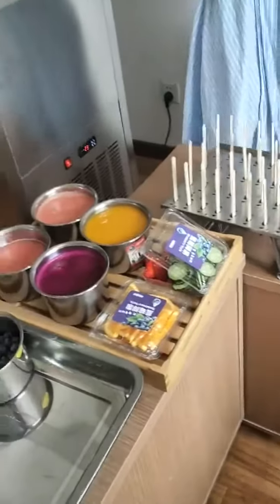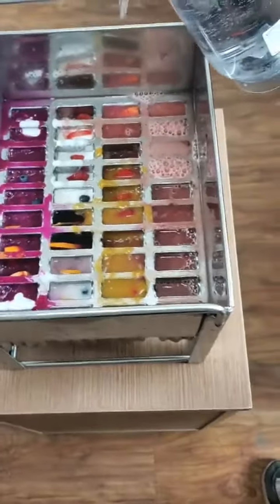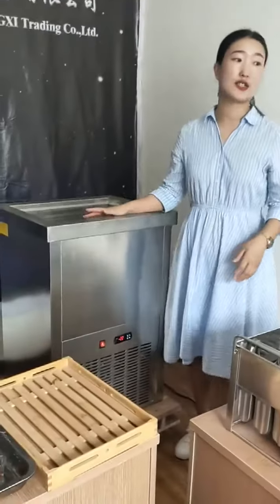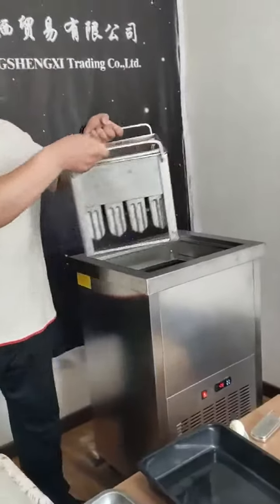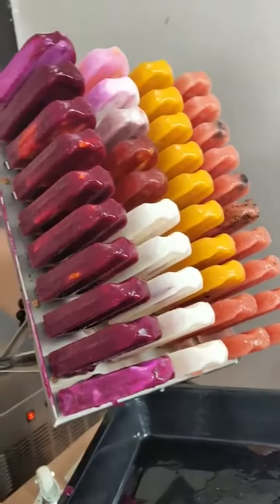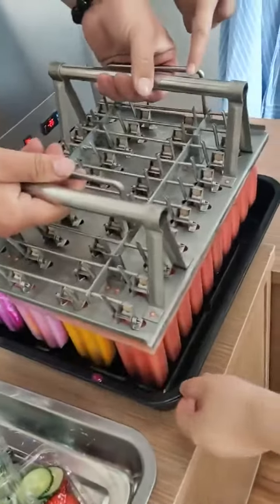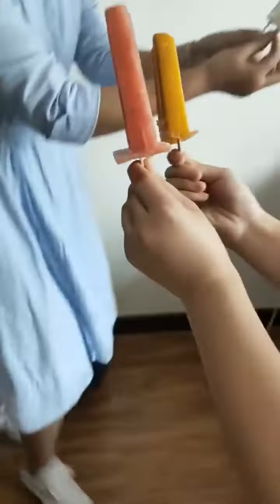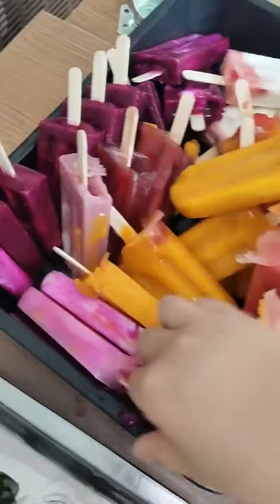popsicle machine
use fruit, water, Yogurt to make popsicle. it is delicious.